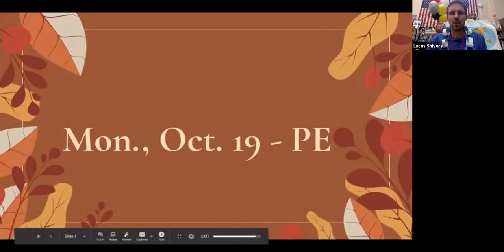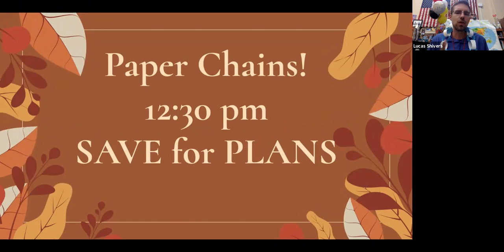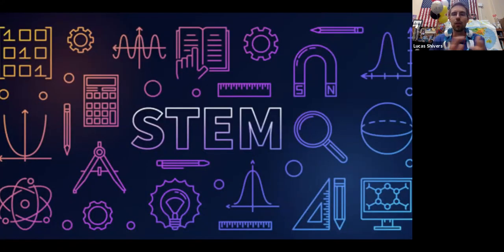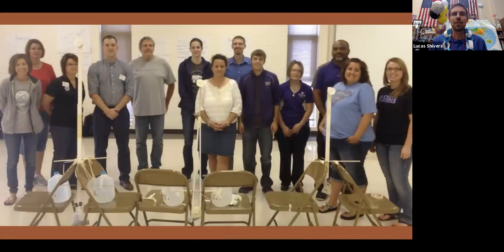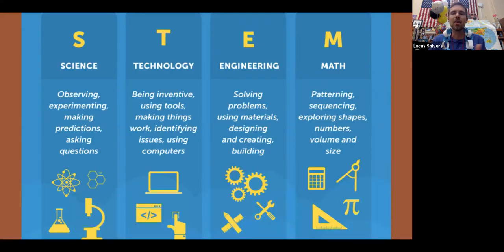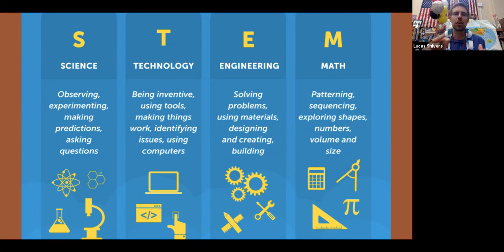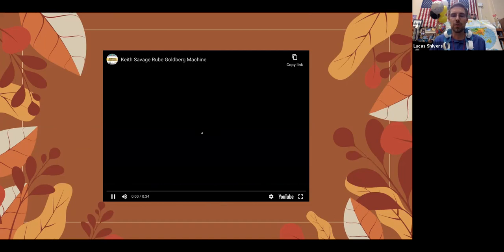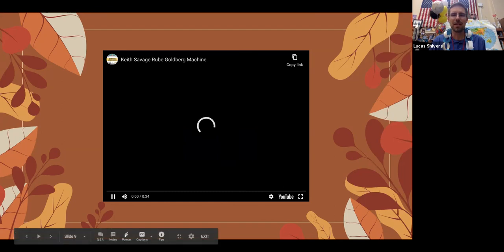10.19.20 Morning Announcements - STEM